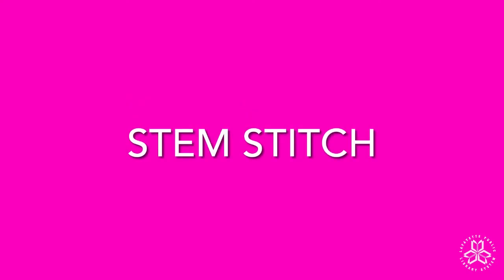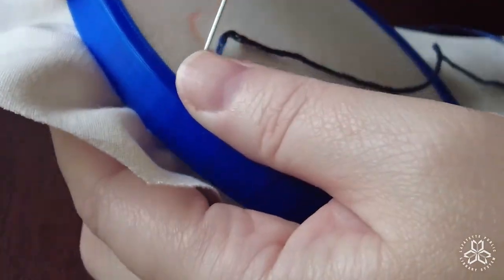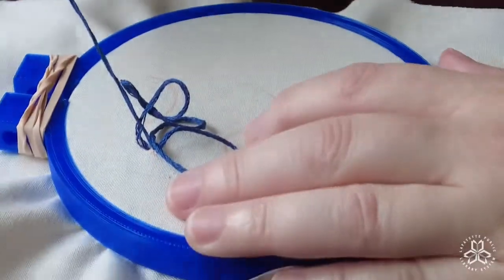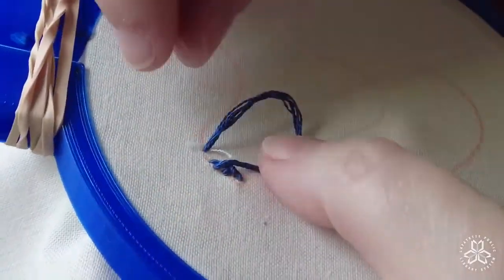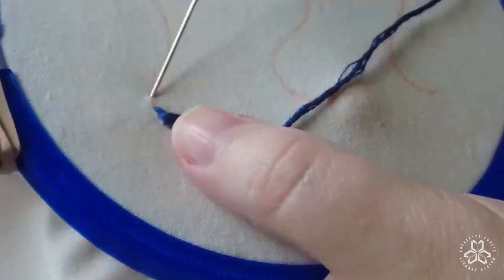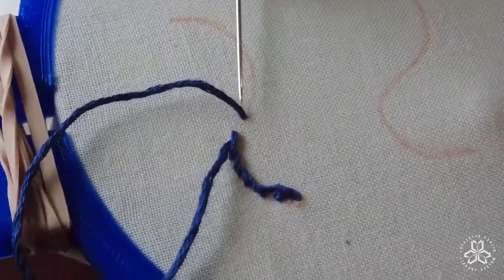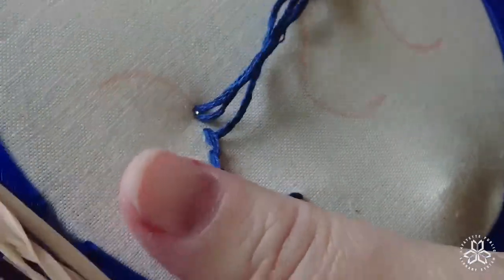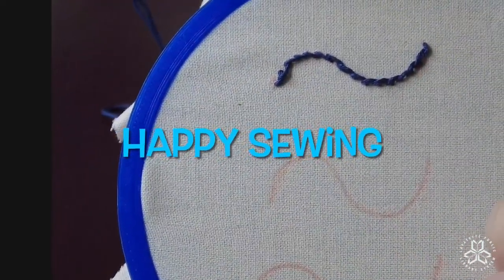Fabricadabra! Embroidery Edition: B - Stem Stitch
Learn, then practice, your hand sewing skills by following along with this series of embroidery videos.

Part B - Stem Stitch